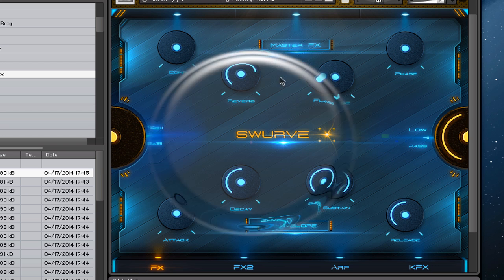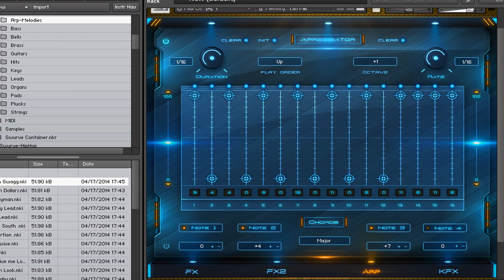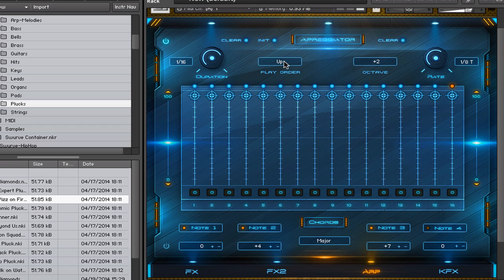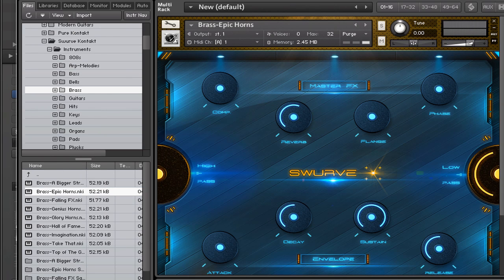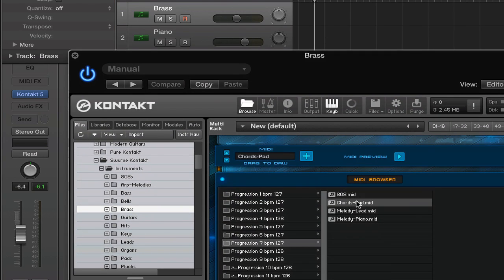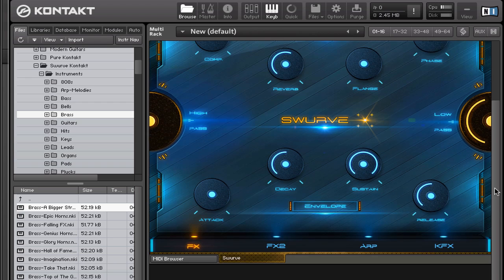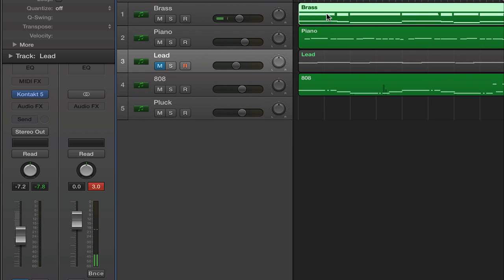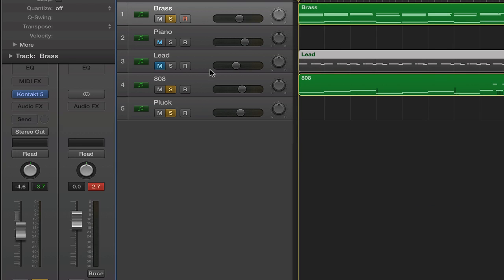Swurve Kontakt Released (Hip-Hop,RnB,Trap)